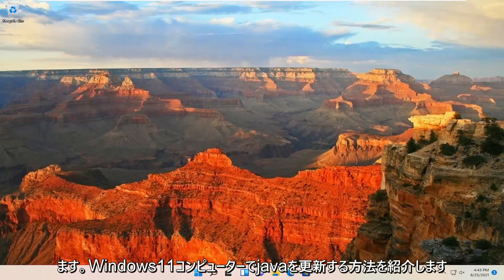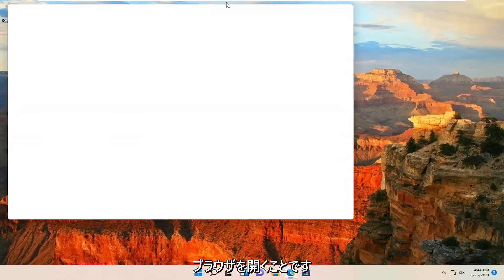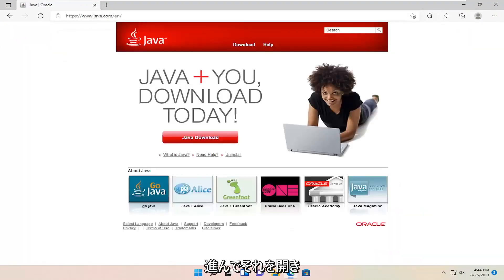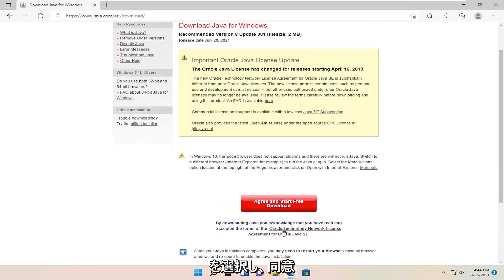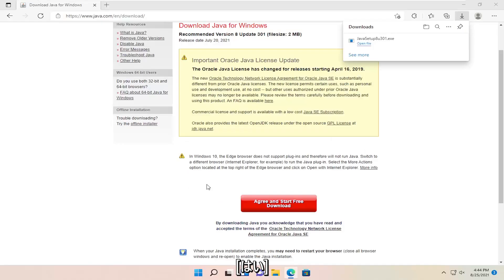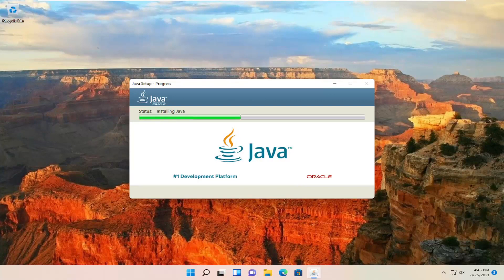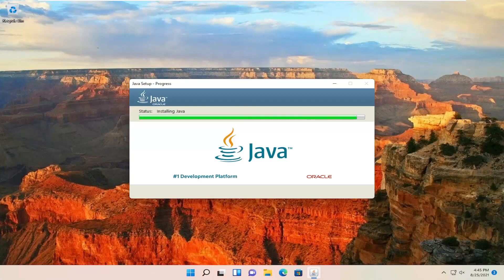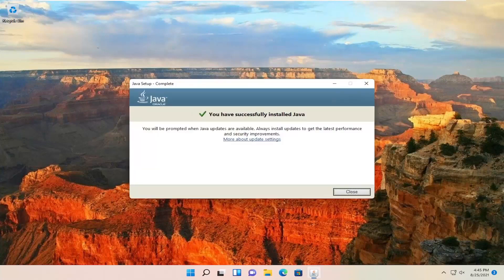Javaのアップデート方法を簡単に解説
Windows11でJavaを更新する方法[チュートリアル]

Windowsコンピューター用のJavaをインストールまたは更新する手順。

このチュートリアルで対処する問題：
MinecraftのJavaを更新する方法
Windows11でJavaバージョンを更新する方法
Windows11でJavaを更新する方法
Java版Minecraftを更新する方法
JavaApexホスティングを更新する方法
Javaアプレットを更新する方法
Javaを自動的に更新する方法
管理者権限なしでJavaを更新する方法
Javaクライアントを更新する方法

このチュートリアルは、Dell、HP、Acer、Asus、Toshiba、Lenovo、Samsung、および Huawei。